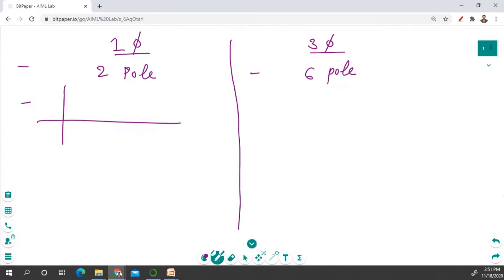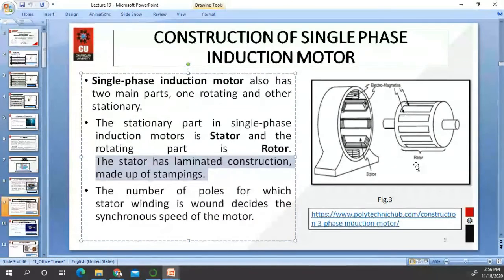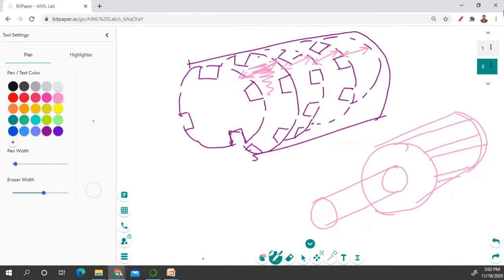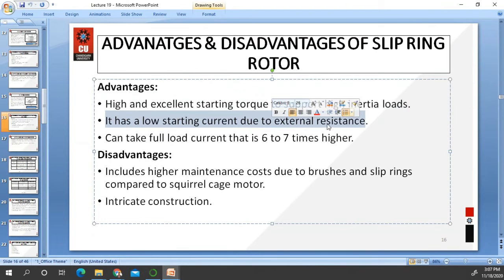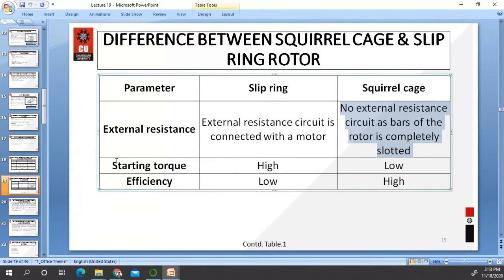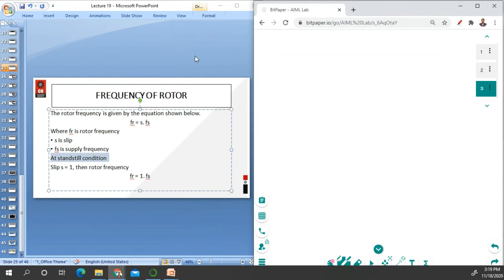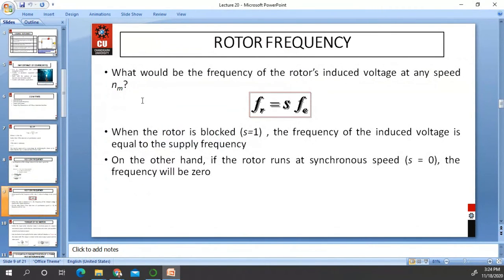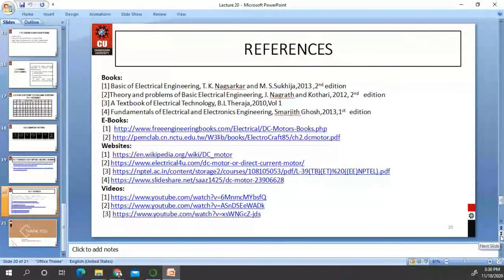Torque & Slip in induction motor